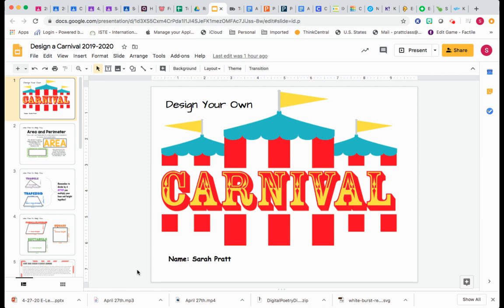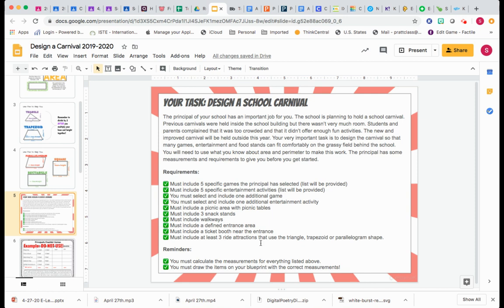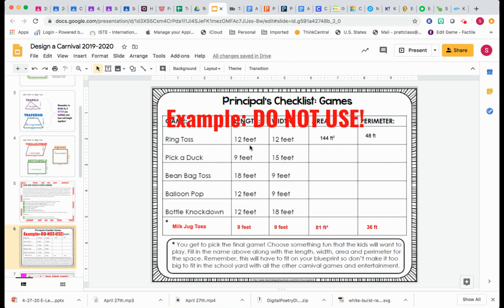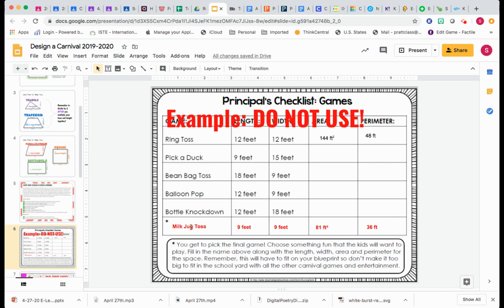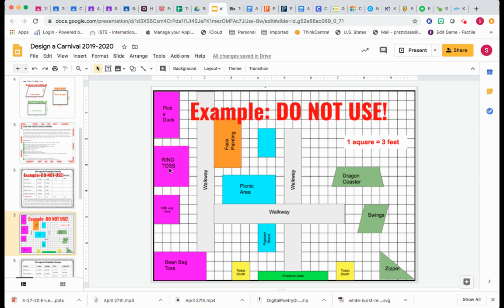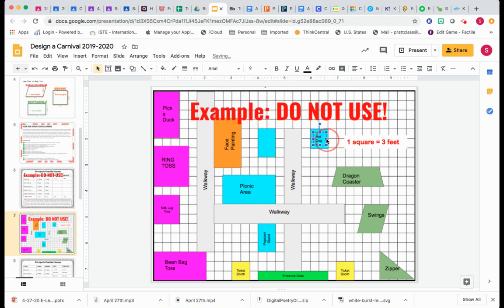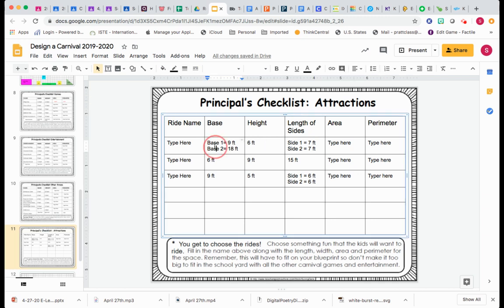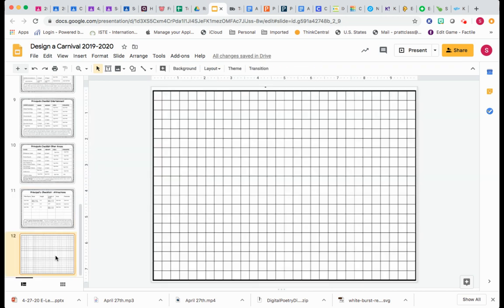Design a Carnival